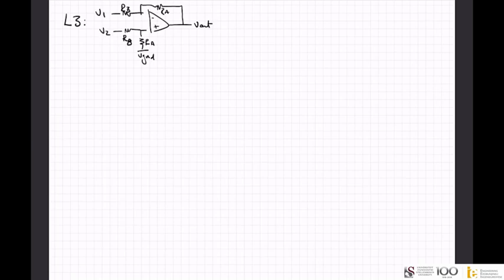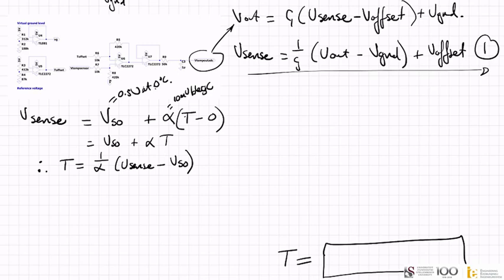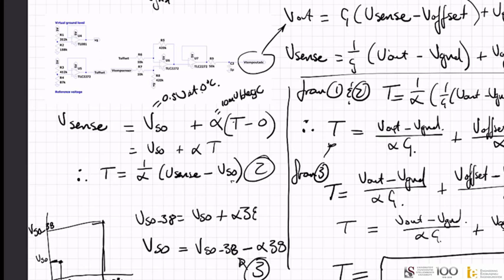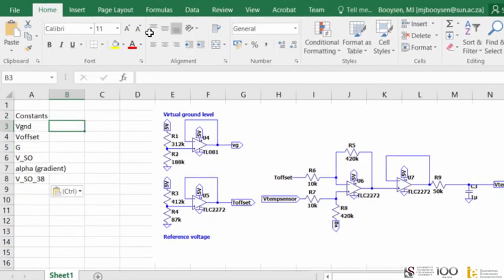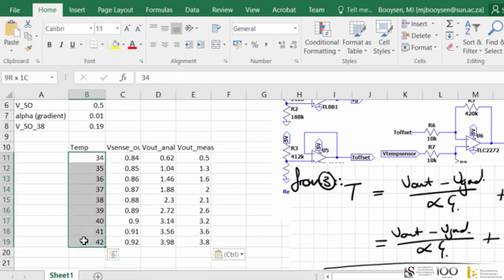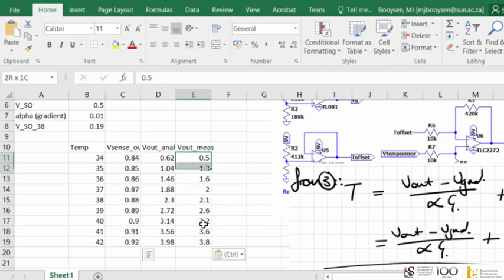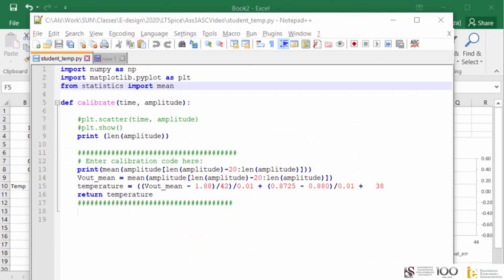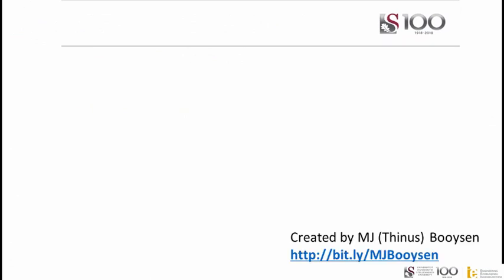E344 Lecture 10. Calibration of analogue circuit to ADC (in Excel)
Note, due to COVID-19, the the prac was moved online, which resulted in simulations being used, and therefore no ADC, which would have gone between the analogue V_out and the software.